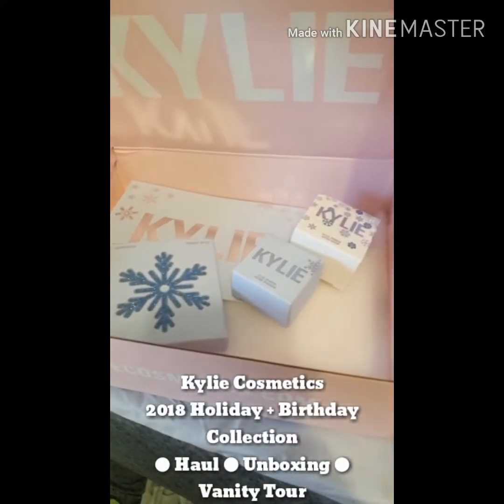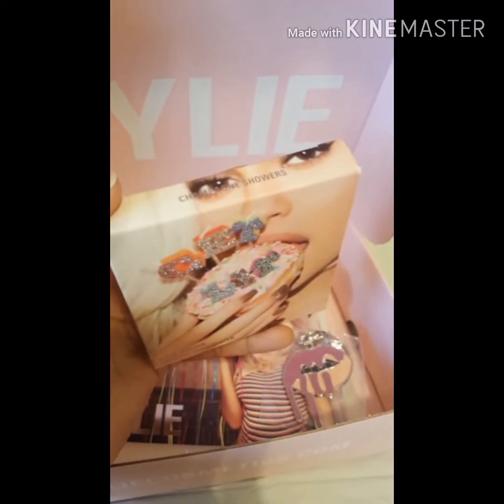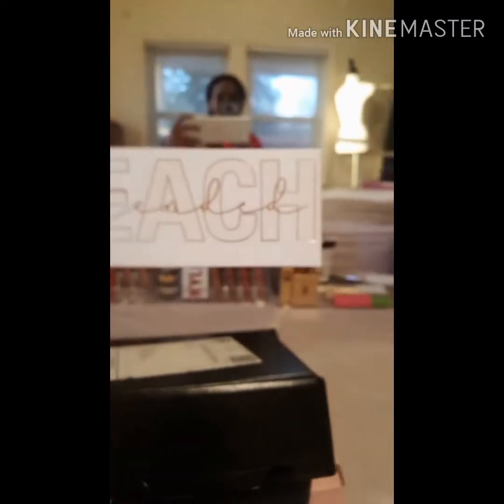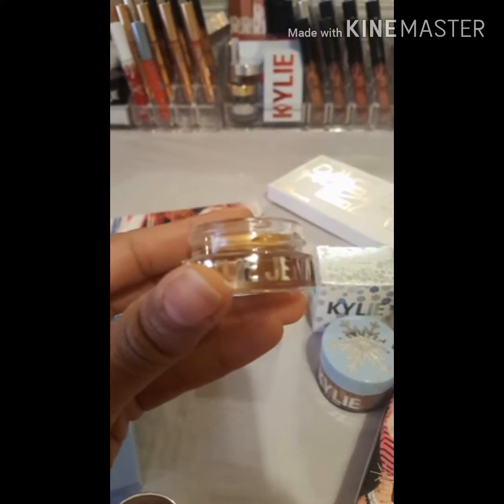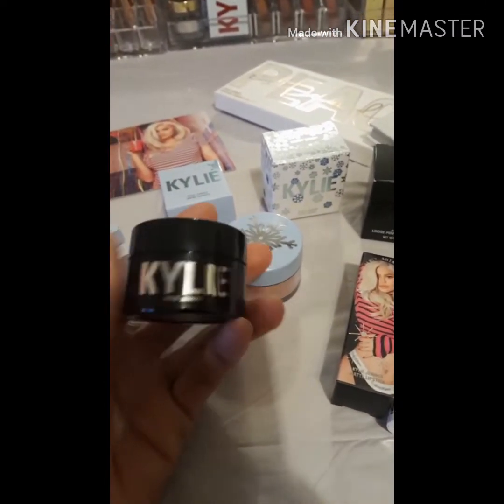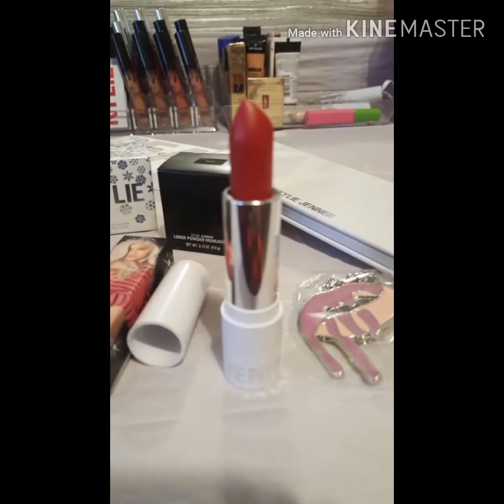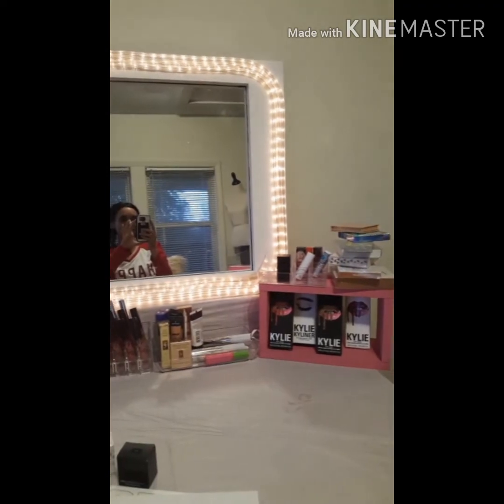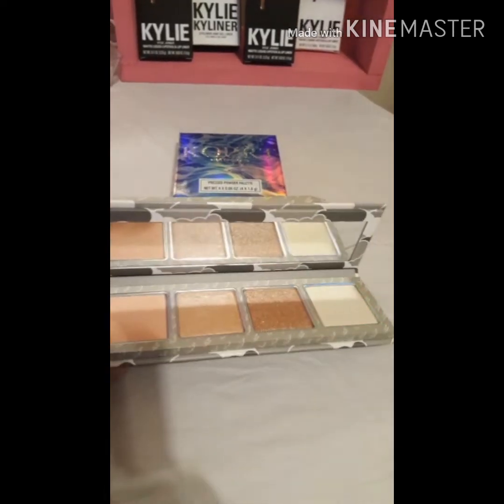Kylie Cosmetics 2018 Holiday + Birthday Collection Haul ▪ Unboxing + Makeup Vanity Tour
Check out my Kylie Cosmetics Christmas Haul! My collection keep expanding...

●2018 Holiday Collection●
○2018 Birthday Collection○

Champagne Showers Kylighter
Sleigh Bells Creme Eyeshadow
Ultra Glow Highlighters
Birthday Behavior Creme lipstick
Peach Extended Palette
Tahiti Ultra Glow Highlighter

+ DIY Vanity Tour